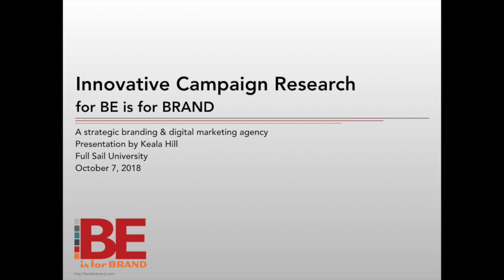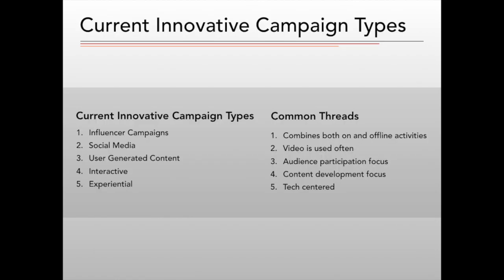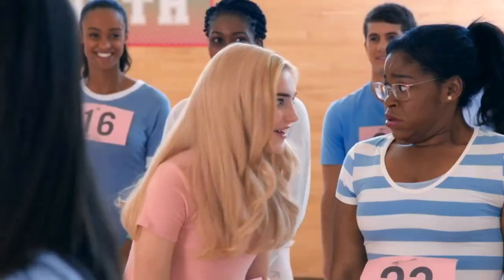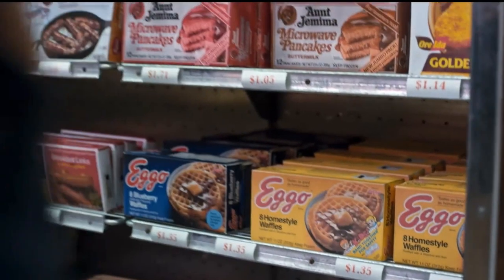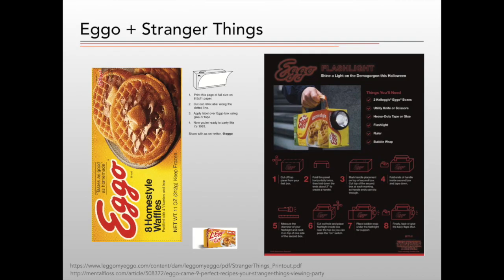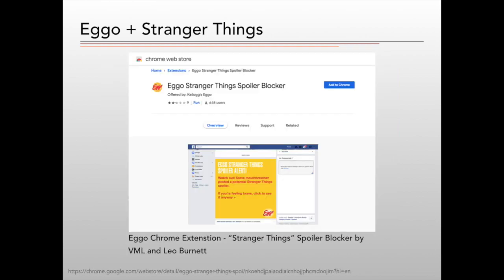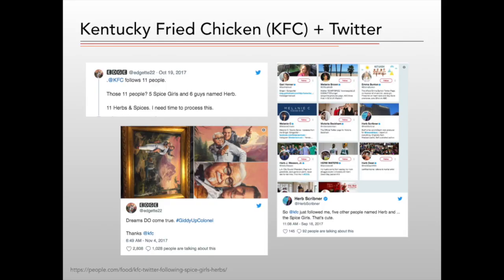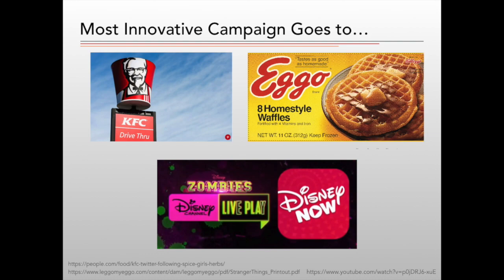Hill Keala Innovative Campaign Research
This video is about Innovative Digital Marketing Campaign Research